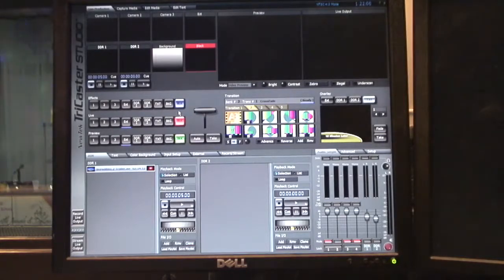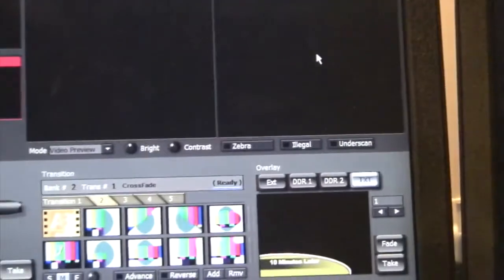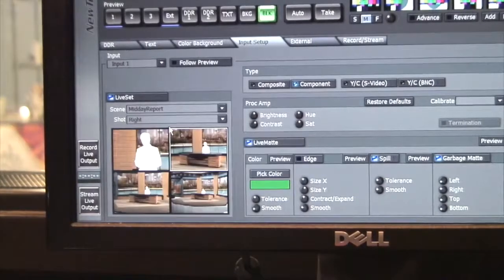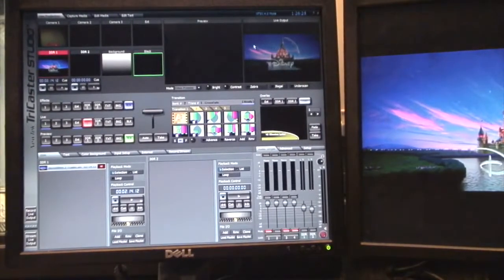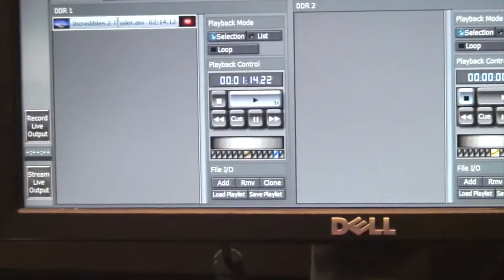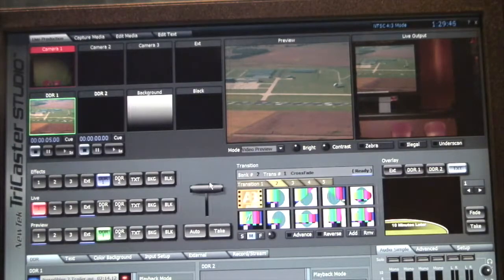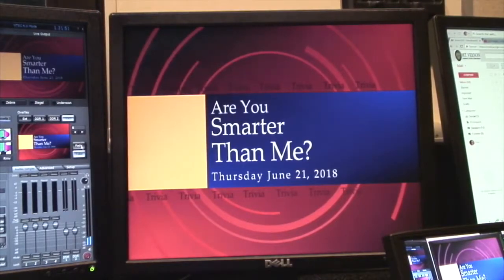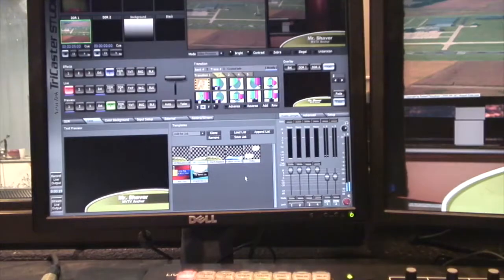MVTV Lab 6 The Tricaster Studio